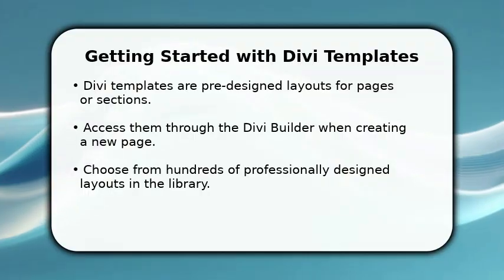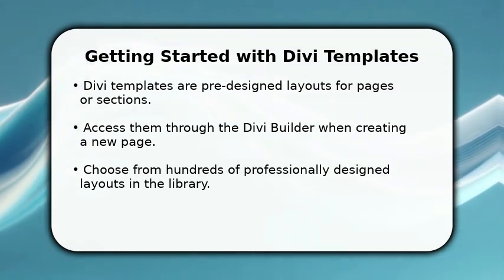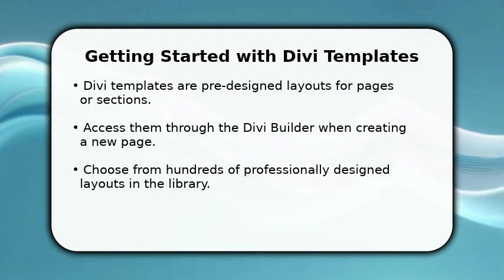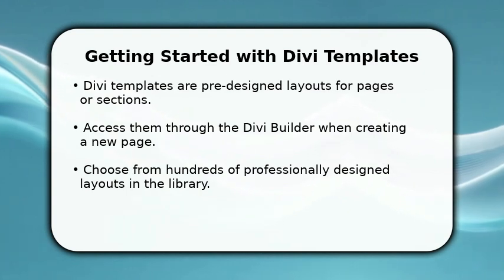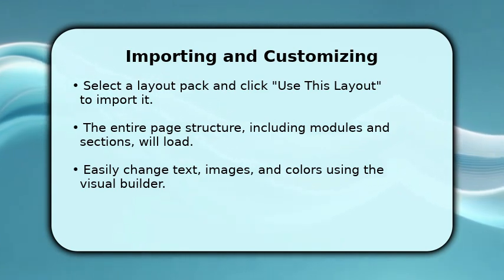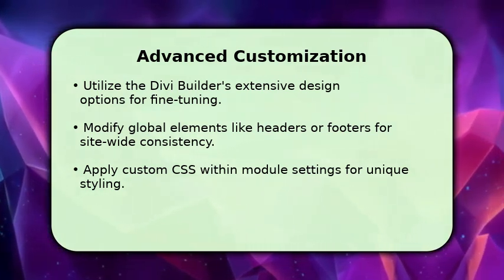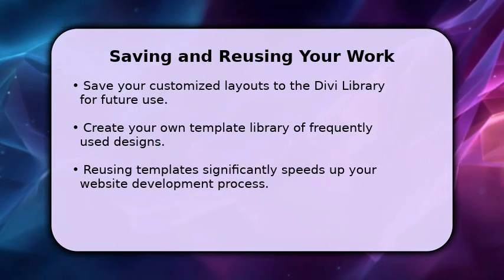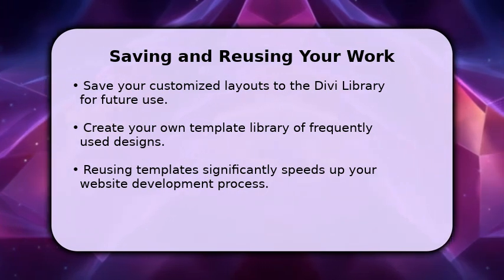How to Use Divi Templates (Updated)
▸ (t) Learn how to customize and use Divi templates effectively in this updated tutorial. Discover the benefits of using pre-designed templates and how to make them your own. From layout adjustments to styling, we'll cover it all.